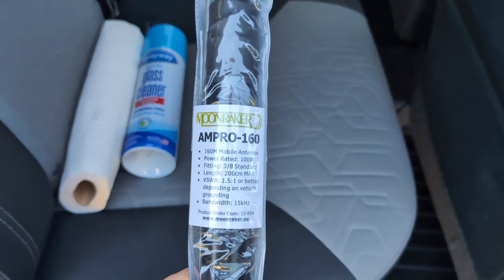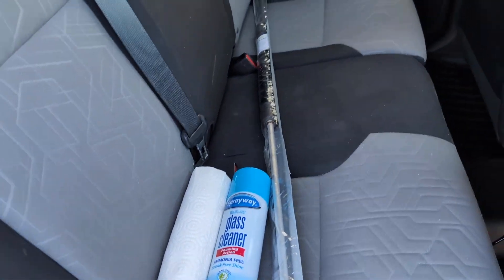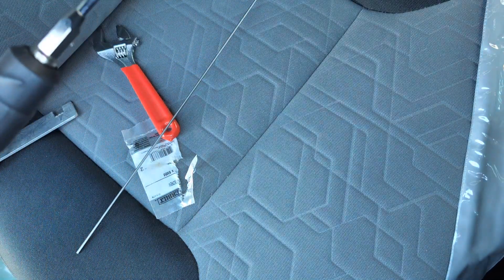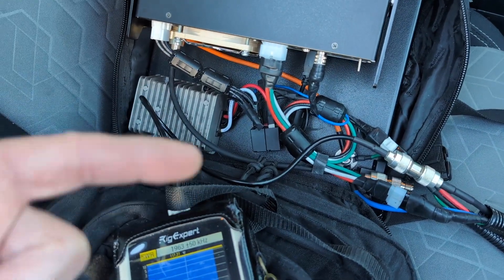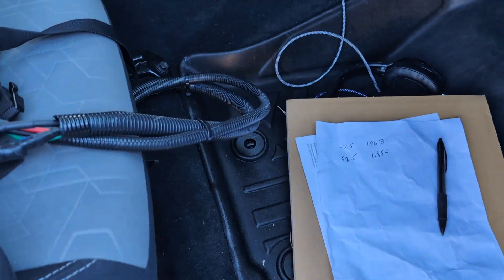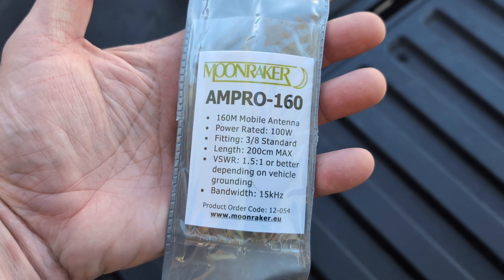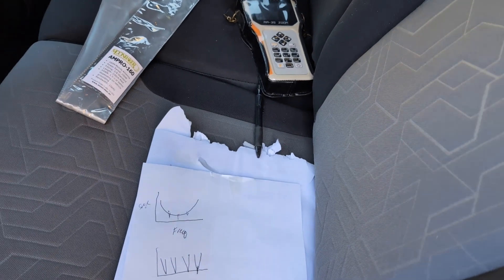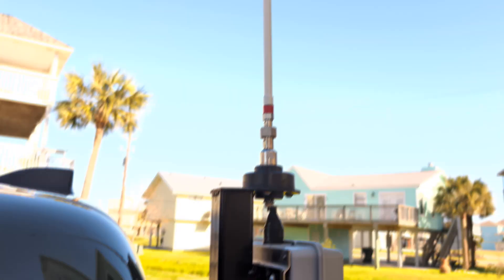Moonraker AMPRO-160 Mobile 160M Antenna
My thoughts on the Moonraker AMPRO-160 mobile antenna for 160 meters. The mast extension used is a Hustler MO-3.